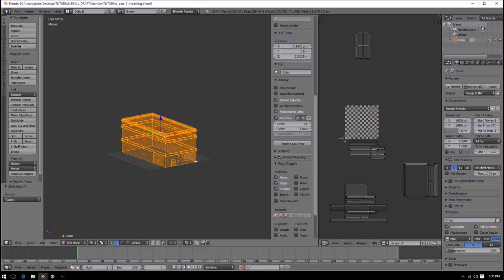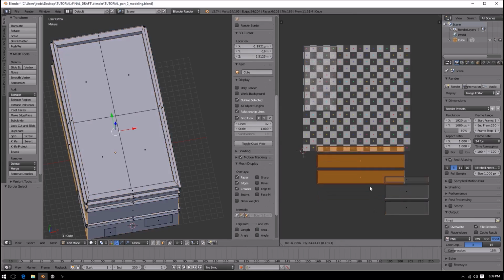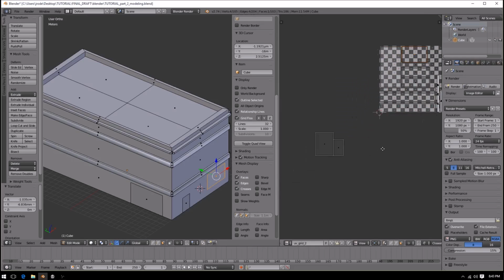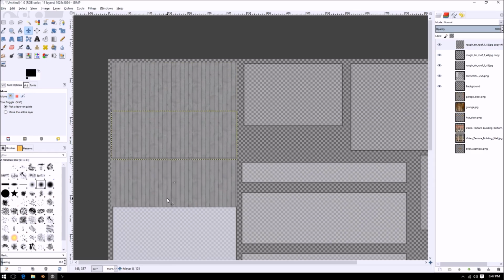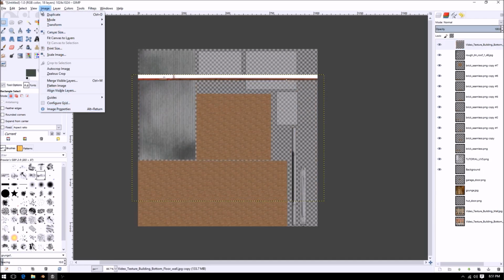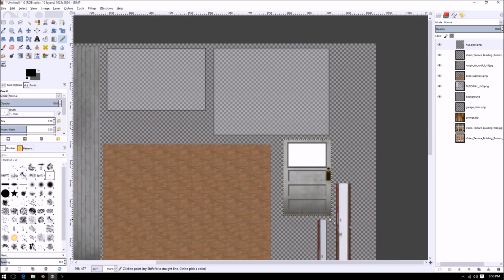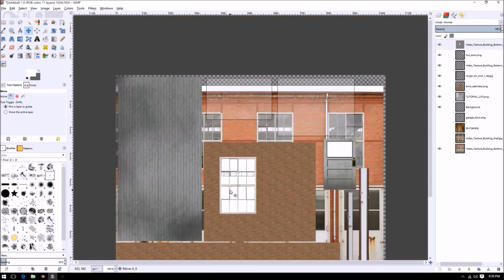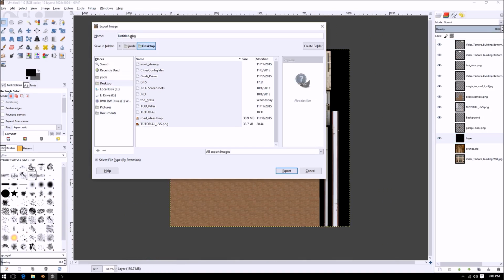Part - (3)-UV's Pt. II & Texturing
The third phases of the modeling process to create a very simplistic building for uploading into the game Cities:Skylines.